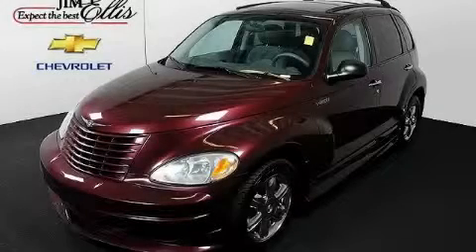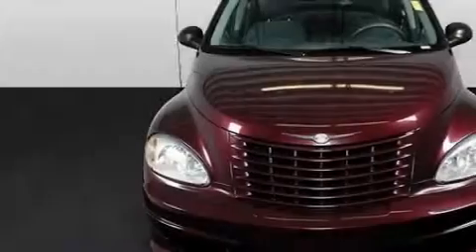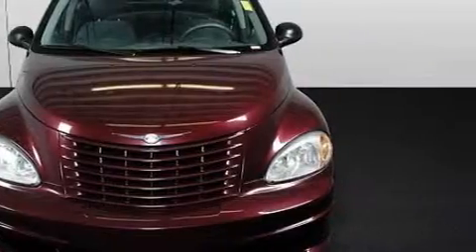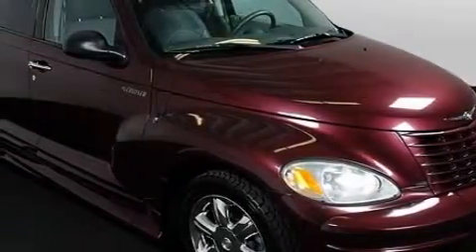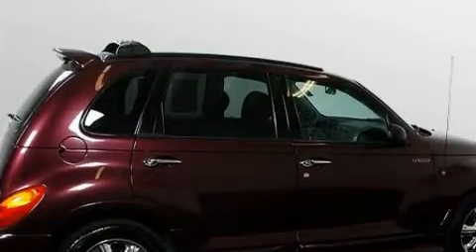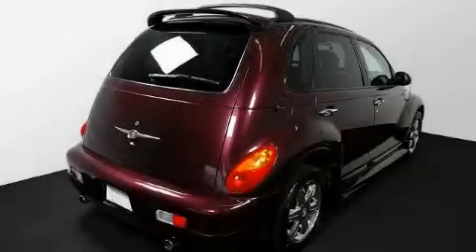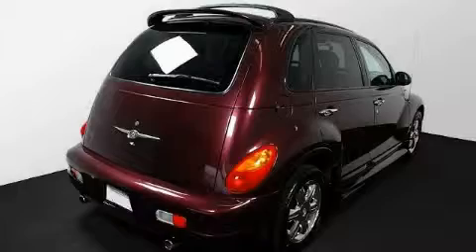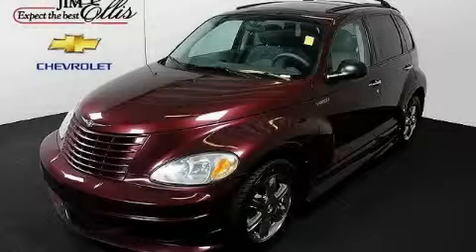Preowned 2002 Chrysler PT Cruiser Atlanta GA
Year: 2002
 Make: Chrysler
 Model: PT Cruiser
 Engine: Gas I-4 2.4L/148

 Exterior: Burgandy
 Miles: 71,477
 Interior: Gray

 http://

 5785 Peachtree Industrial Blvd.

 2002 Chrysler PT Cruiser Atlanta GA